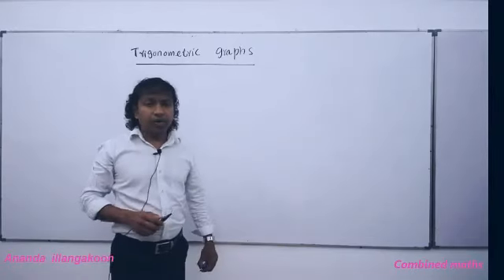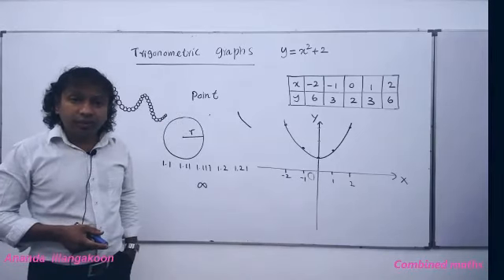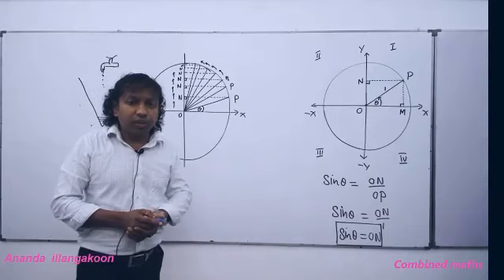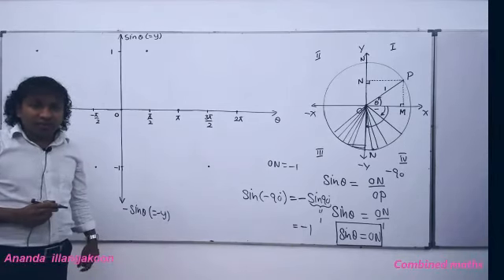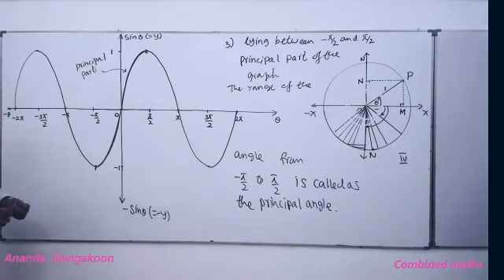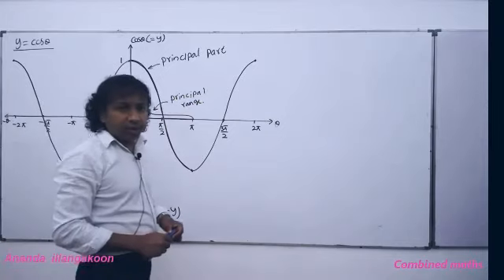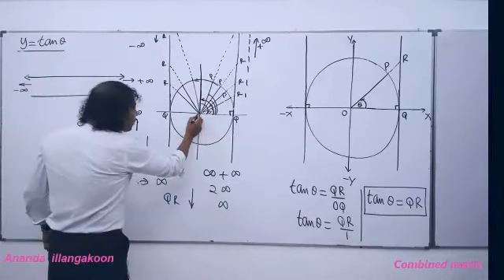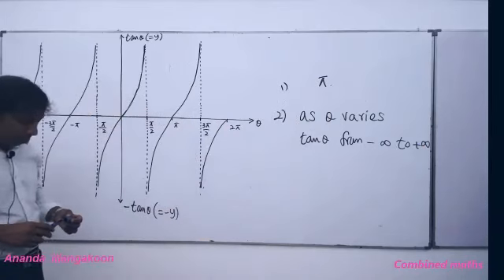Trigonometry Lesson | Part - 11